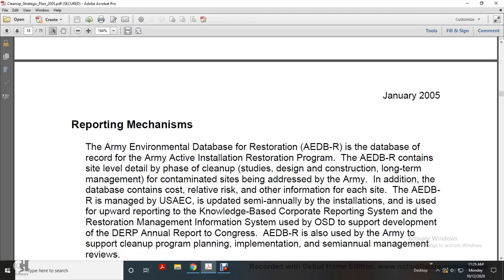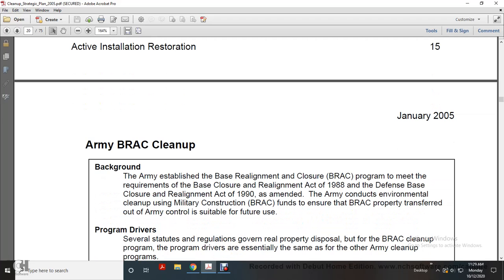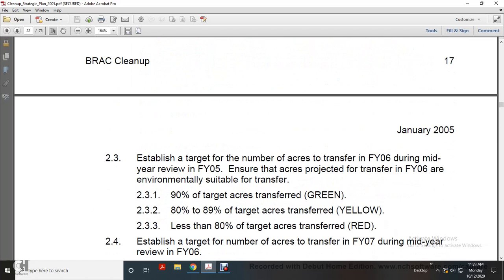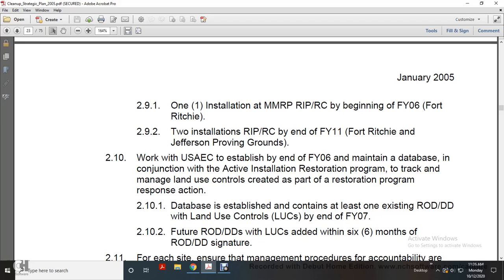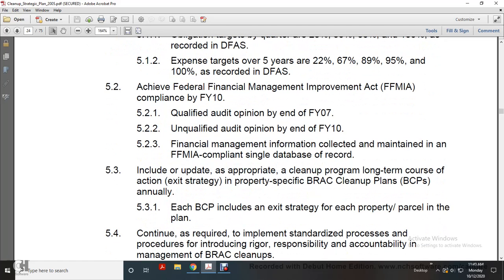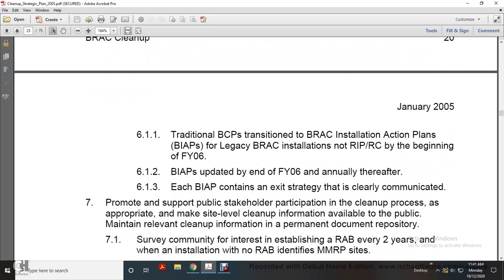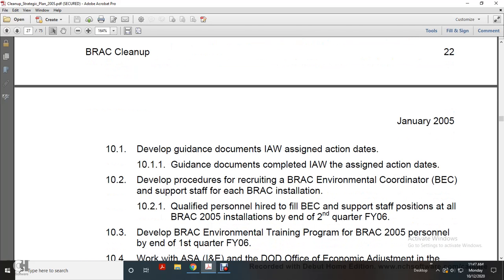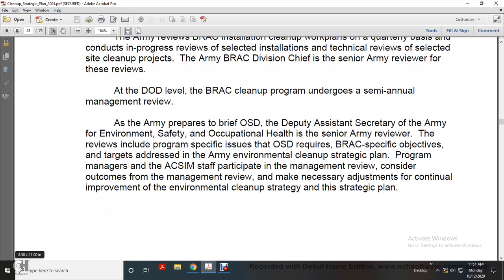ARMY ENVIRONMENTAL CLEANUP STRATEGIC PLAN PART 2